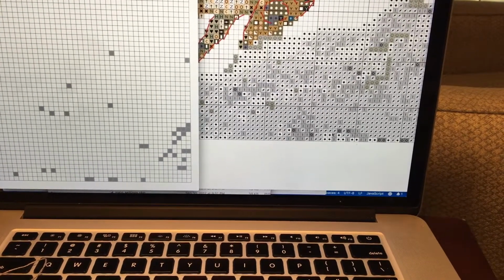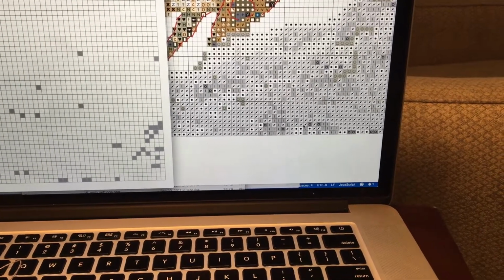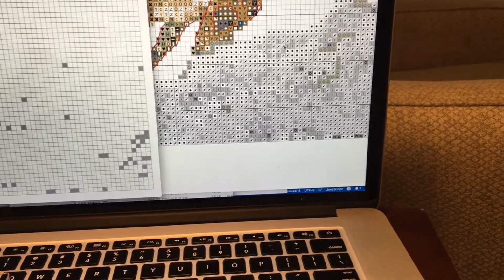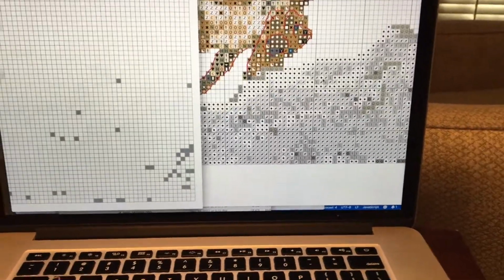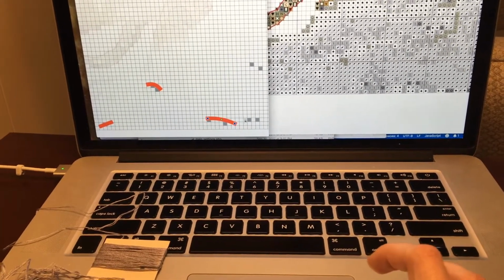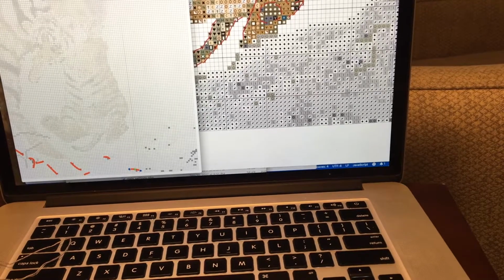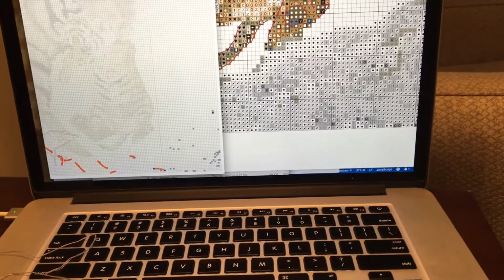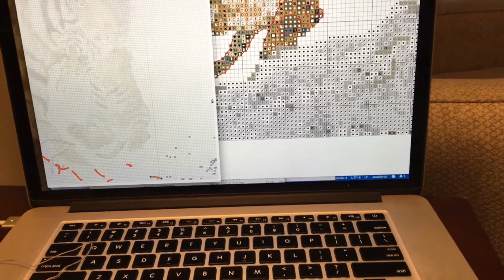Advanced Cross Stitch - How to Make Confetti Stitching Easier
Ever get frustrated because you missed some stitches of a color and have to go back? See how I use software to work on complicated patterns to eliminate missed stitches and keep stitching relaxing and fun, even when the patterns get tedious.